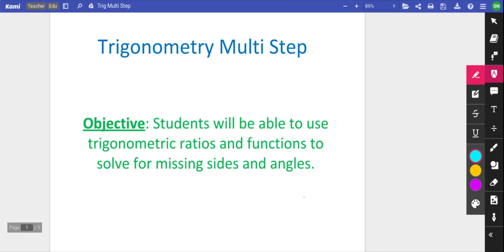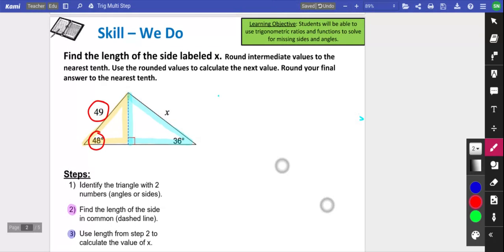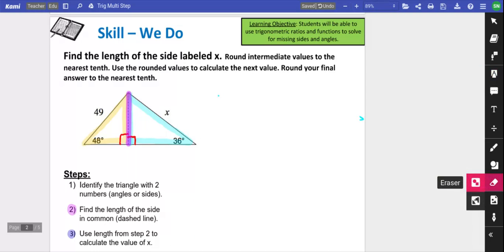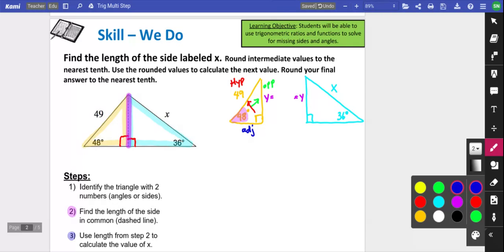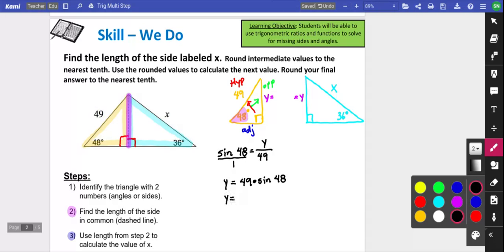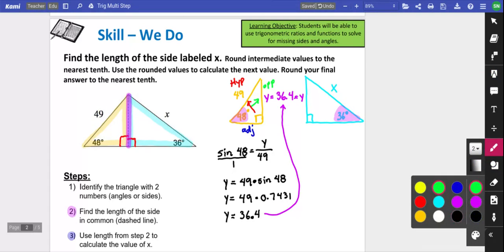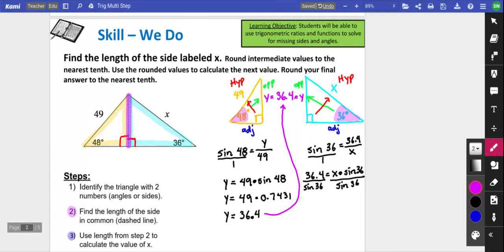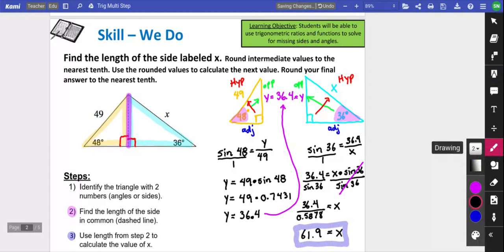Trig Multi Step